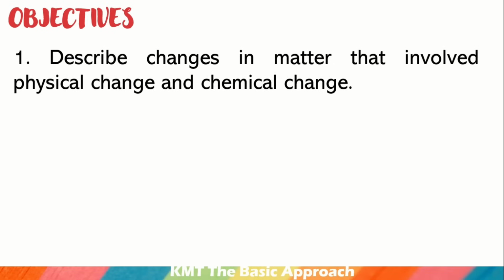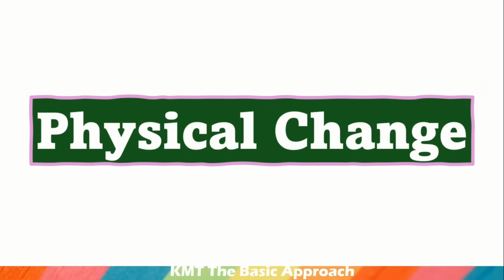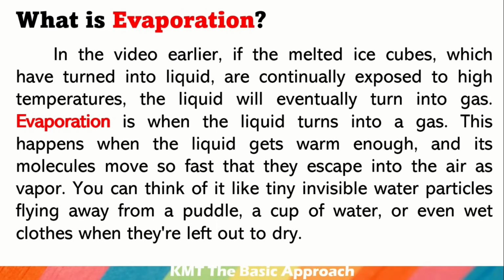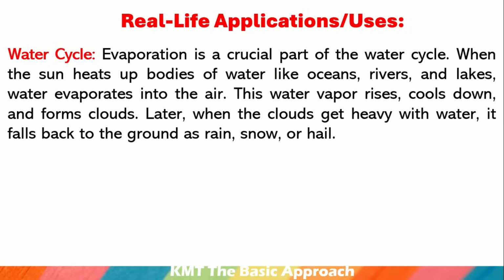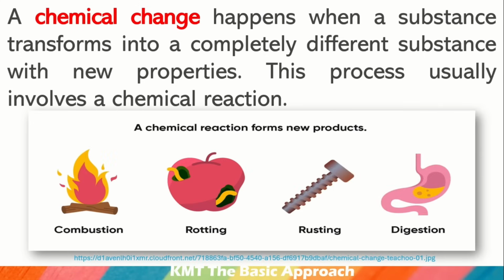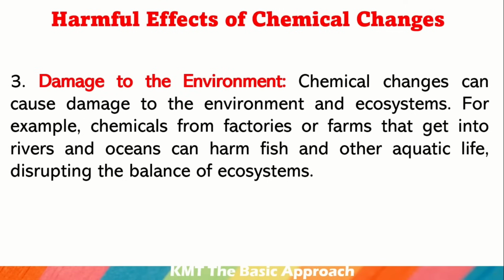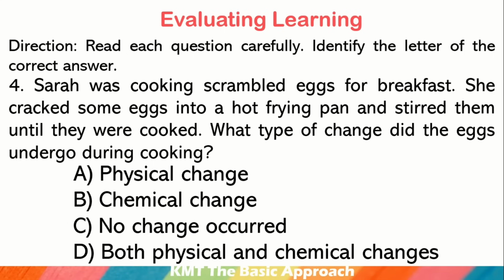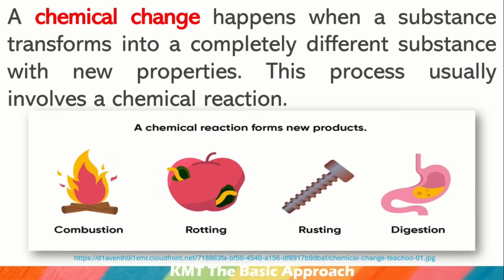SCIENCE 4 QUARTER 1 WEEK 4 MATATAG CURRICULUM